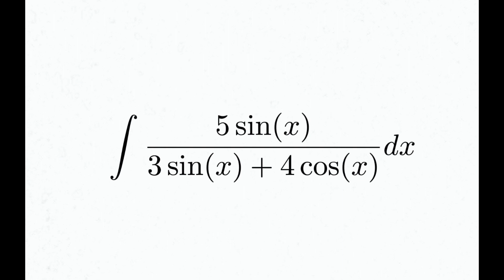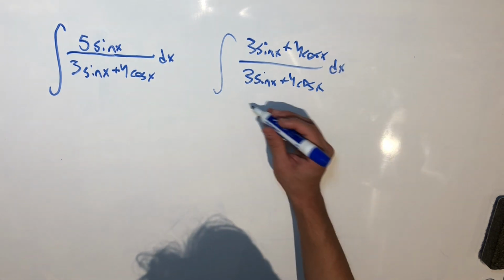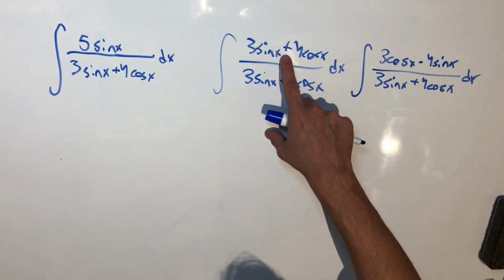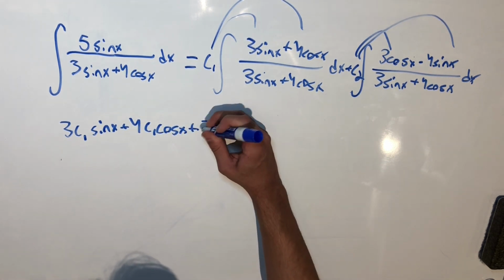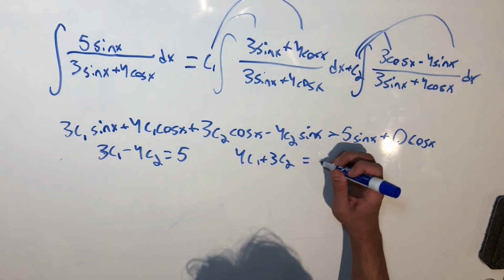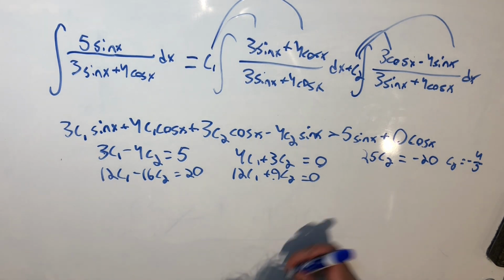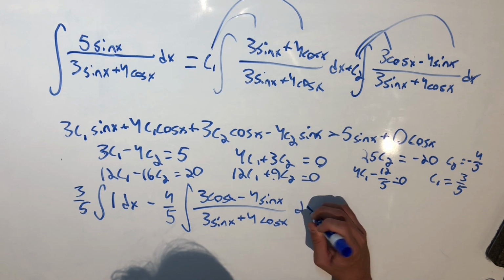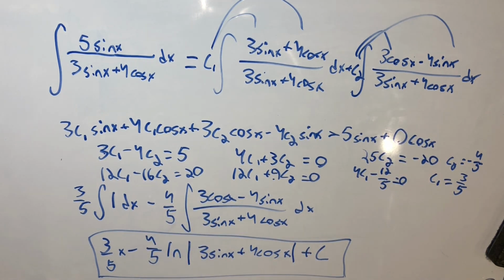Difficult Integral with Sine and Cosine (Challenge #7)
Sorry about the quality. I am working on fixing a few things such as the light in the middle of the board and sounding more enthusiastic!

For an extra challenge, try to find the general formula for the integral of (asinx+bcosx)/(csinx+dcosx)dx!